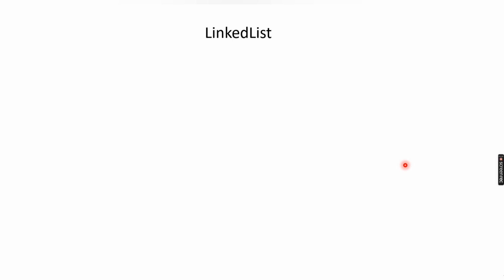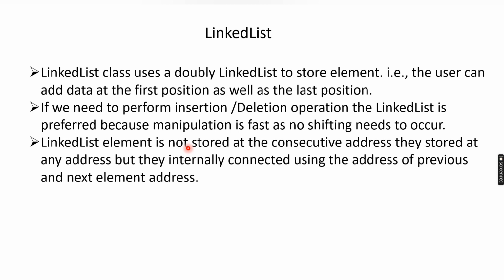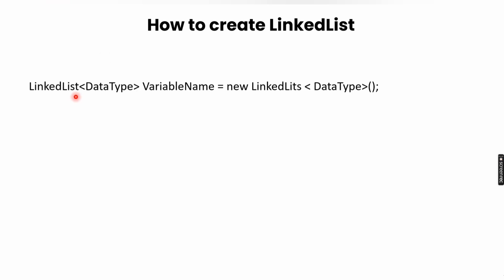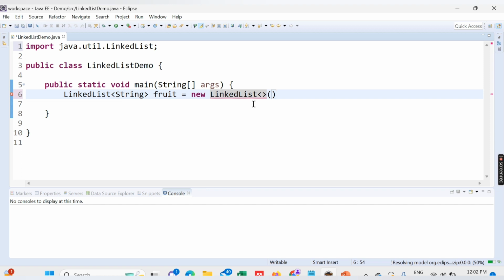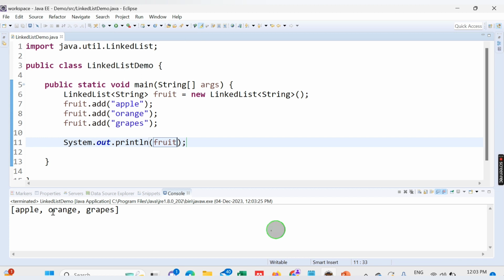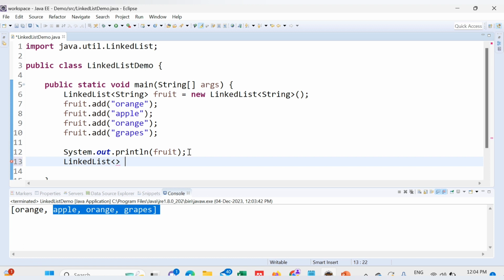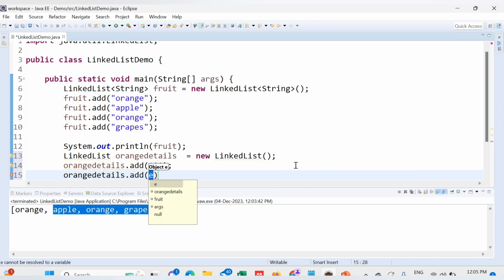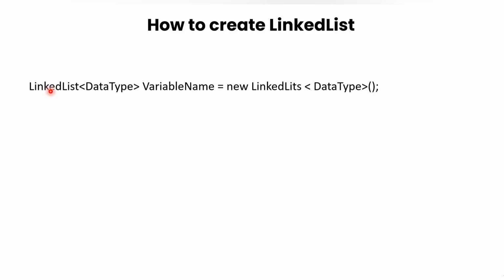LinkedList | Collection Framework In Java | Linked List | Java Collections Framework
LinkedList | Collection Framework In Java | Linked List | Java Collections Framework | What is LinkedList

Iterator
Collection
List
Set
Map
ArrayList
LinkedList
HashSet
LinkedHashSet
TreeSet
HashMap
LinkedHashMap
HashTree
HashTable
Queue
DeQueue

Your Queries -
what is LinkedList In Java
How to add elements in LinkedList  in java
Heterogeneous LinkedList  in java